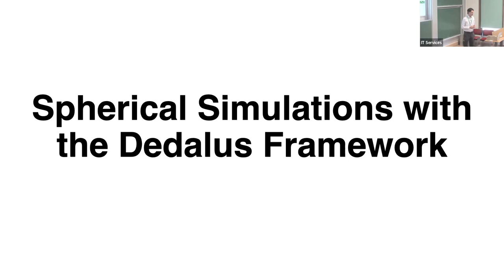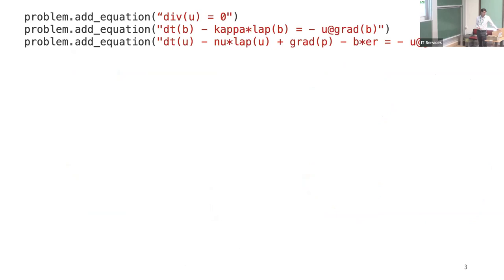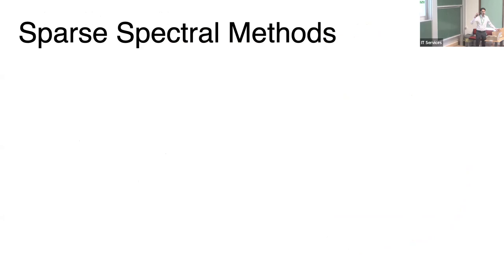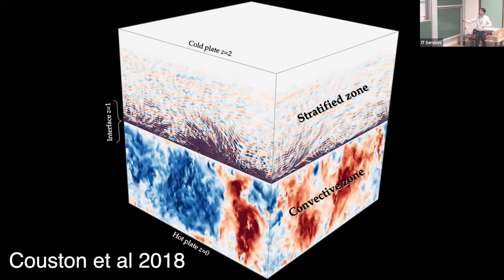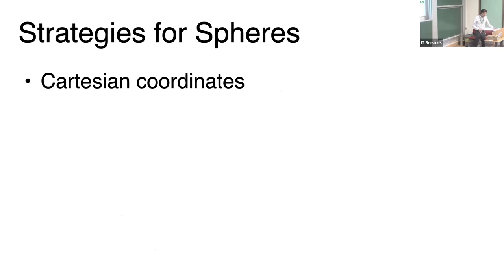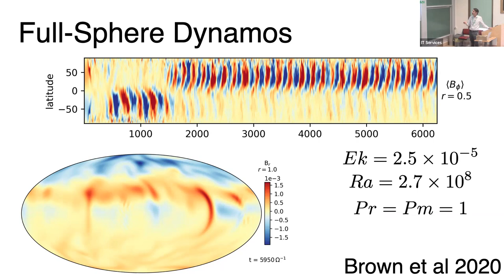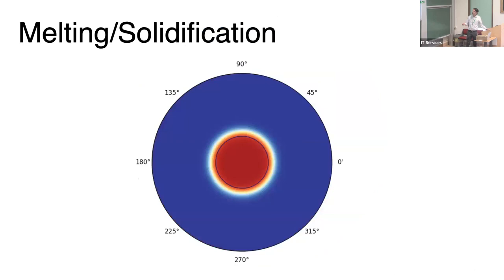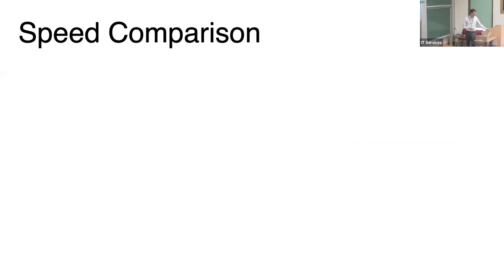Dr. Daniel Lecoanet | Spherical Simulations with the Dedalus Framework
Speaker(s): Dr Daniel Lecoanet (Northwestern University)

Date: 16 September 2022 – 10:15 to 11:00
Session Title: Spherical Simulations with the Dedalus Framework (Contributed speaker)
Event: [DY2W01] Dynamos in planets and stars - similarities and differences

The global magnetic fields of astrophysical and planetary bodies are shaped by the spherical geometry of these systems. In this talk, I will describe new algorithms for solving nearly arbitrary equations in spherical geometry using the Dedalus framework. Users specify equations in plain-text using vector notation. Each variable is represented in a spectrally-accurate series expansion of spin-weighted spherical harmonics in the angular directions, and radially-weighted Jacobi polynomials in the radial direction. Dedalus can solve equations in spherical shells, as well as full balls (extending to r=0). I will provide examples of how to use the code, as well as benchmark problems and speed comparisons to similar codes.